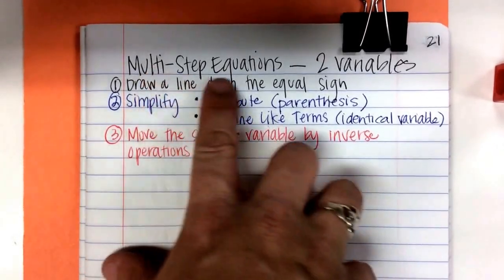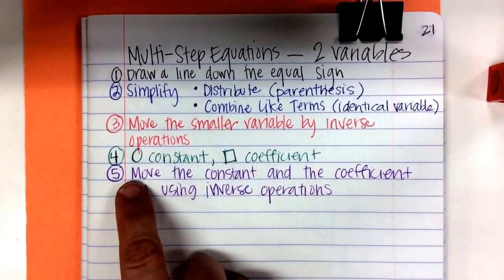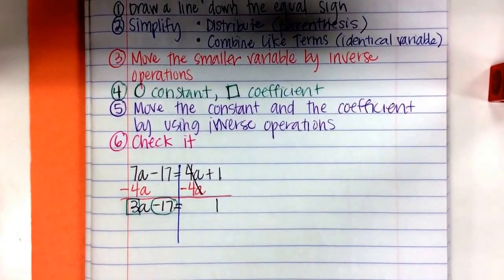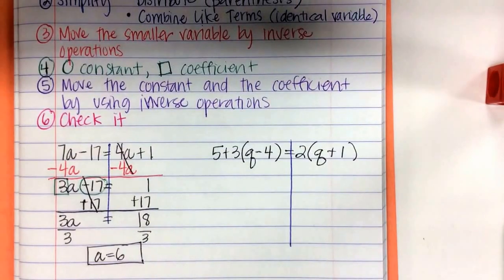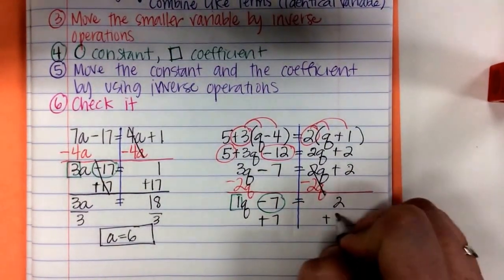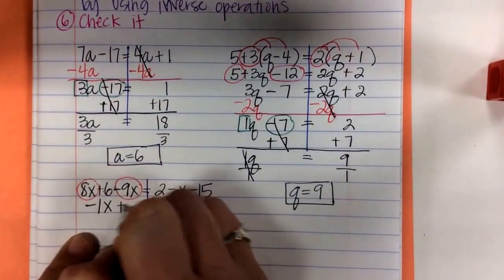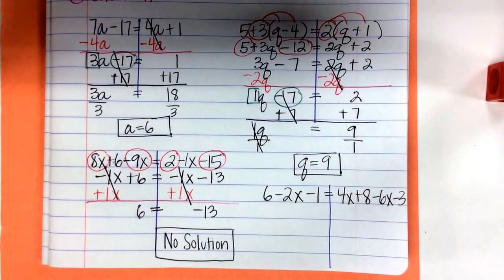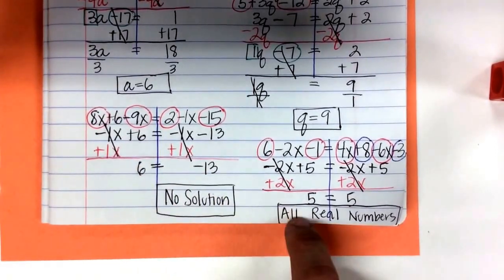Multi-Step Equations - 2 Variables